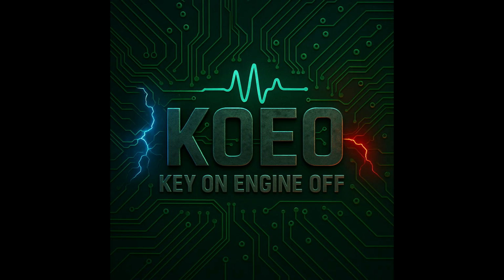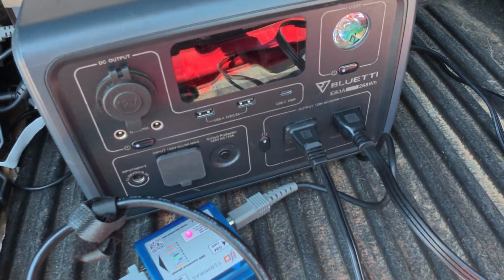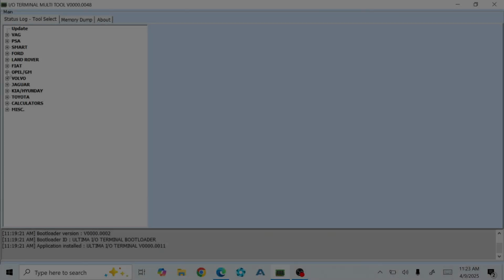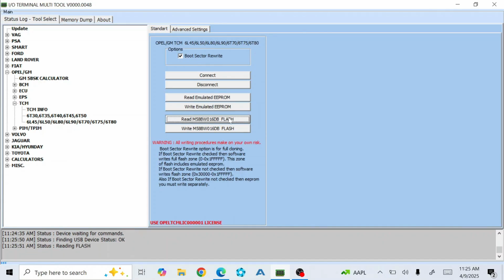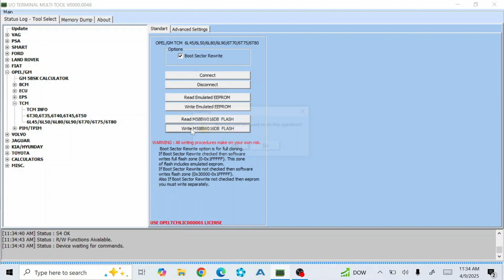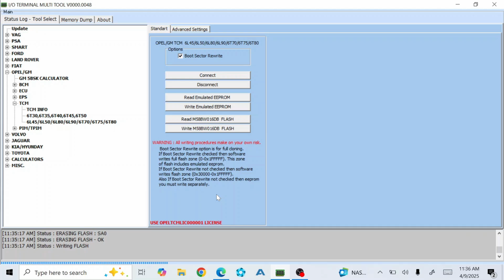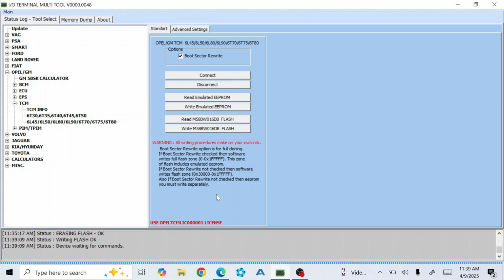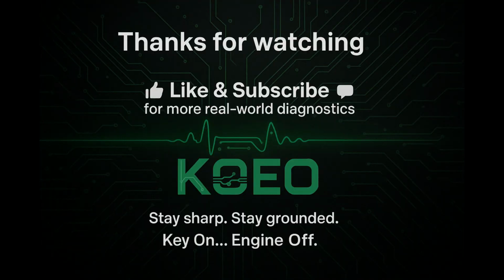How To Program A Used 6L80 In Sierra or Silverado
This time I walk you through programming a used 6l80 6 speed transmission on a 2015 GMC Sierra using I/O Terminal. This truck had a donor transmission installed, and the TCM needed to be reconfigured for proper operation.

You'll see the full process of:
Extracting data from the original unit
Writing to the donor transmission

Whether you're a professional tech or DIYer, this video breaks it down step by step.